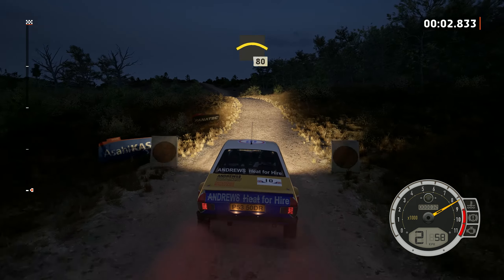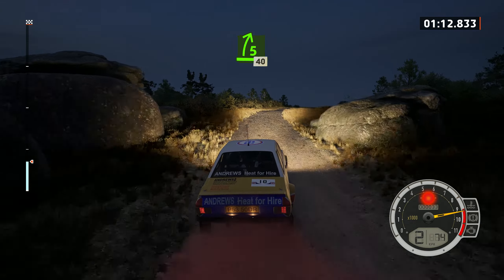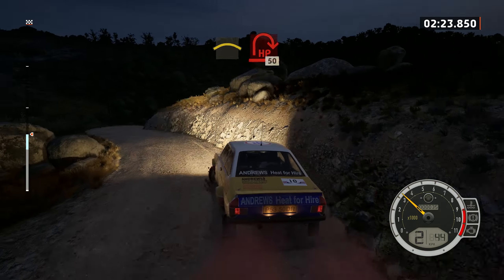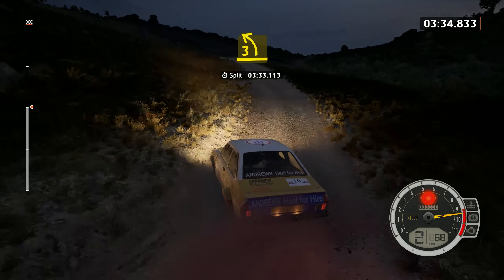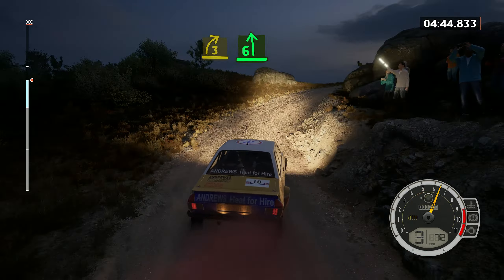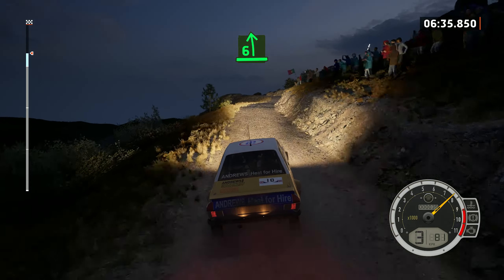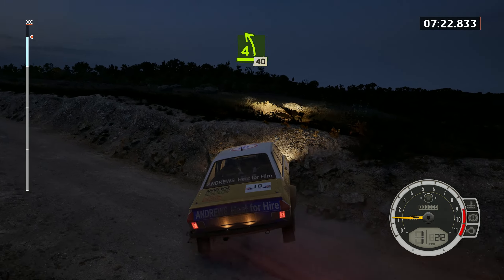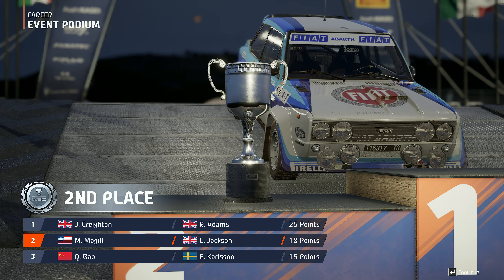WRC 2023 Escort MK II is hard!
I wish Codemasters allowed this car to be a little more drift friendly like they did in Dirt 2 & 3. Its a bit annoying to have to keep it straight when its a car known to be driven flat out and sideways. Still working on setups, and im pretty sure im going backwards in that regard lol

System
13700k@5.6, 6900xt ultimate @2.75ghz, 2x16gb 7200 Gskill DDR5 @ 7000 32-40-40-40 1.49v

Game Settings
1440p ultra, 8xFSAA Supersampling, 16x AAF, 80% image sharpening, Tesselation and Open GL enabled. 155fps avg